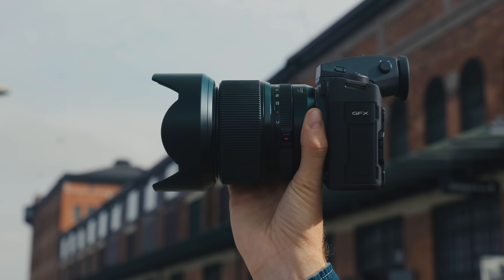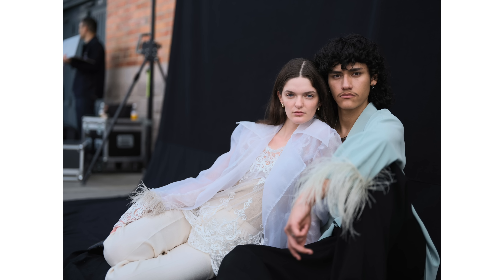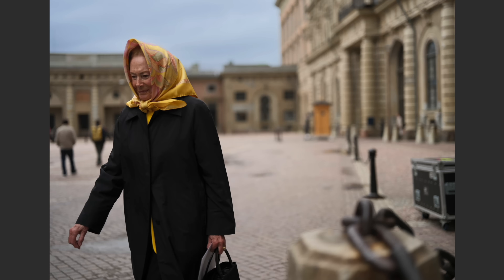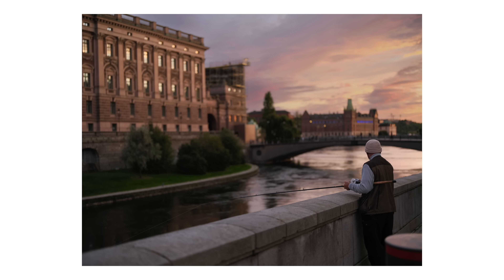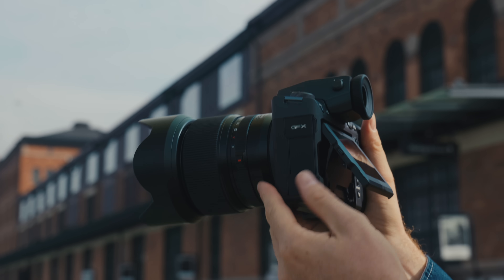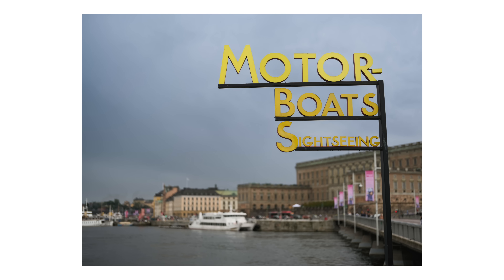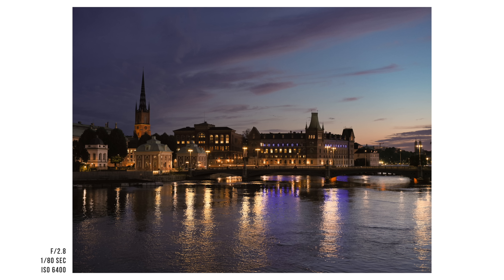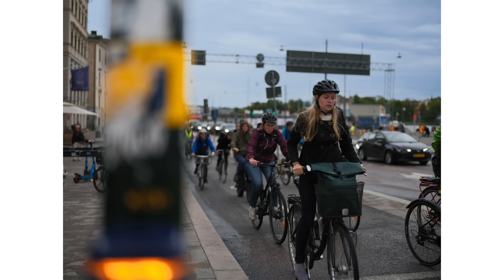Street photography w/Fuji's new medium format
Shooting with the Fuji GFX100 II in Stockholm